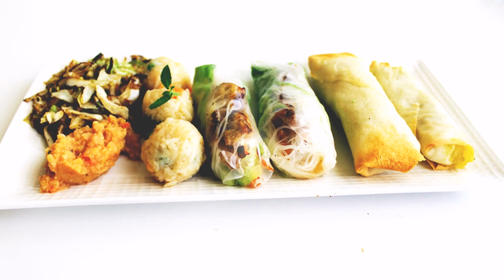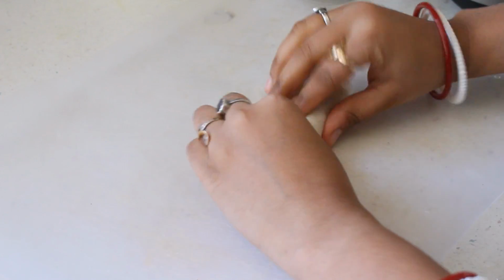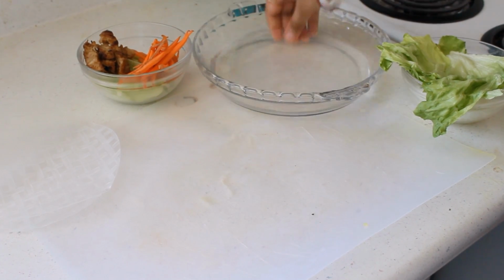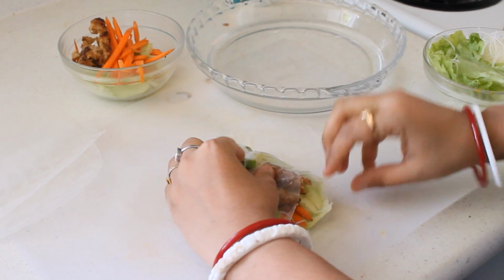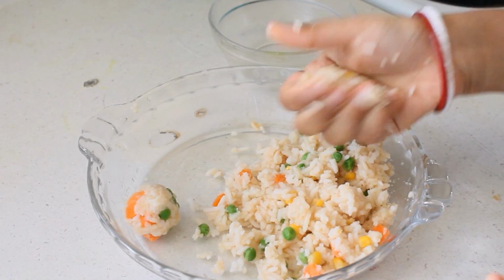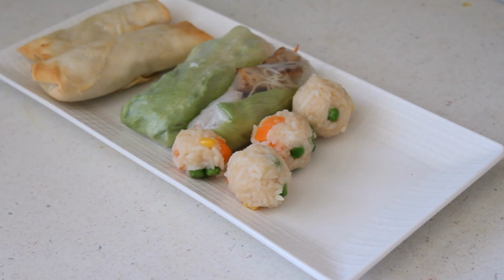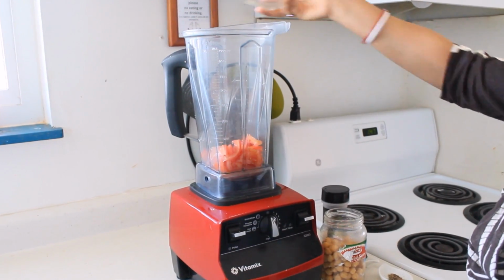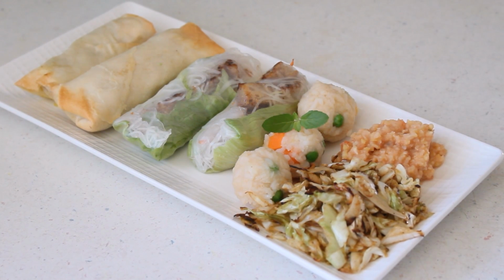Kids Treats - Krsnatarian - Universal Pure Veg Delicacies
A perfect assortment of 5 recipes makes a full lunch box meal for your little ones. Some common ingredients which generally are liked by all kids are used in these recipes. Look into this easy and quick combo pack and share the video with all those mothers who are always looking for quick innovative ideas for their little munchkins. This is not the end and we will come up with more such quick videos for children around 3-10 years.

Ingredients:
Recipe 1:
- 4 spring roll sheets
-1 boiled potato
-1 teaspoon mild curry powder or any of your spice
powder
-dry herbs like oregano  to sprinkle or some chopped
cilantro
-salt to taste
-sour cream or cheese spread

Recipe 2:
-Few rice papers
-Some Julienne sliced carrots, cucumbers
-Few strips of homemade Seitan or strips of panner or
tofu (marinate them in soya sauce, then panfry before
using for the wraps)
-Soya sauce for pouring some drops in the wrap
Lettuce leaves
-A single packet of boiled noodles

Recipe 3:
-1/2 cup rice, cooked completely
-2 tablespoons of chopped vegetables steamed
for 20 minutes  (carrots, peas or sweet corn)
-1 tablespoon soya sauce

 Recipe 4:
- 2 tablespoons avocado vegan butter or regular
unsalted butter
- 1–½ cups shredded cabbage
- salt as per taste
- 1 tablespoon lemon juice

Recipe 5:
-1 cup boiled chickpeas
-1 chopped tomatoes
-Dry basil leaves for sprinkle or you may also use few
mint leaves or cilantro (coriander leaves)
-1/2 tablespoon nutritional yeast (optional)
-1/4 teaspoon black pepper powder
-salt to taste
-1 tsp sugar
-Few tbsps of water

The camera I used :

The cookware I used:

The Asafetida I used

Video Editor:

Some personal eye care

Some Health products: